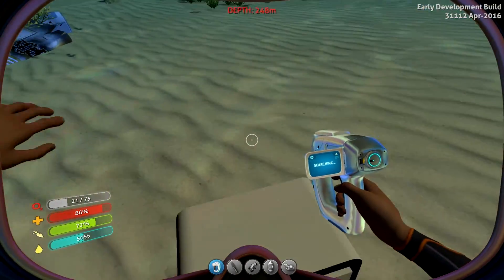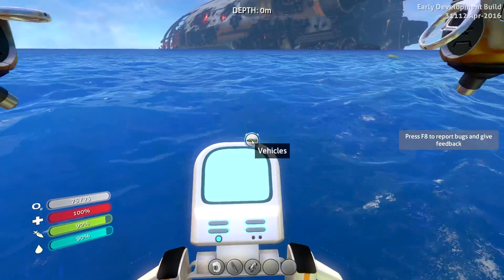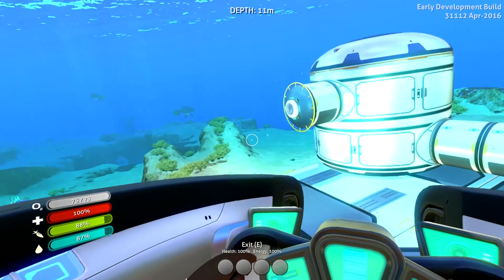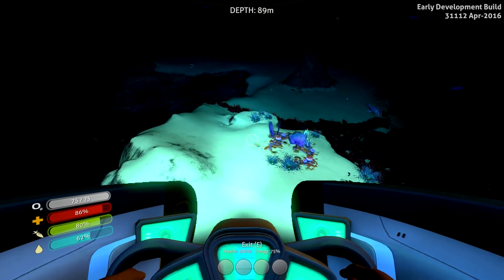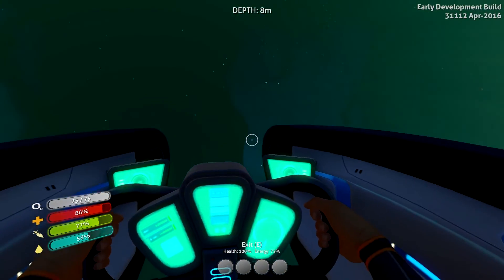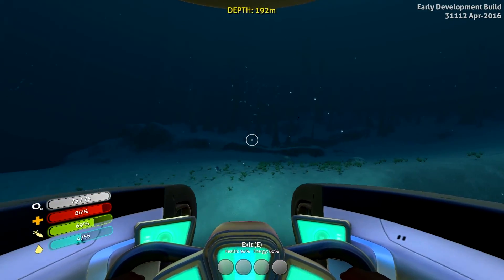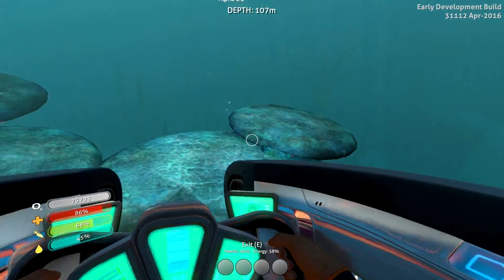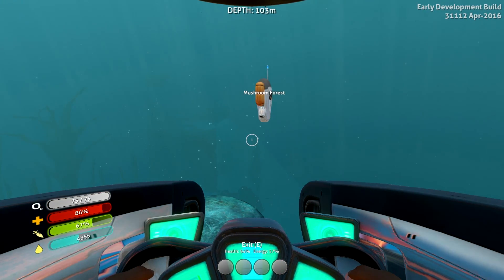Subnautica - Episode 8: Moonpools & Mushrooms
We start finding the moonpool schematics - its almost time to build our submarine base!